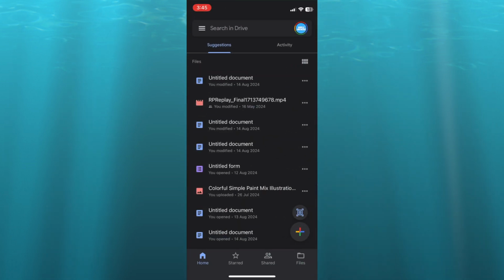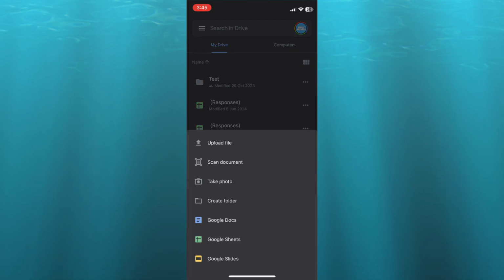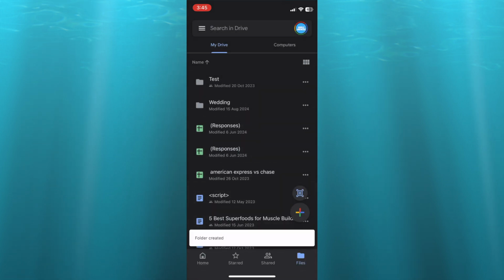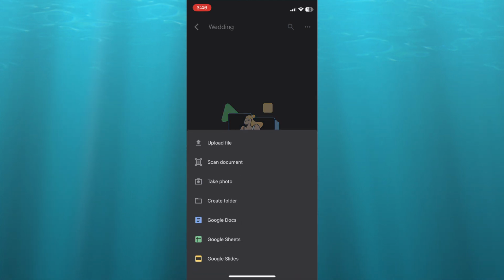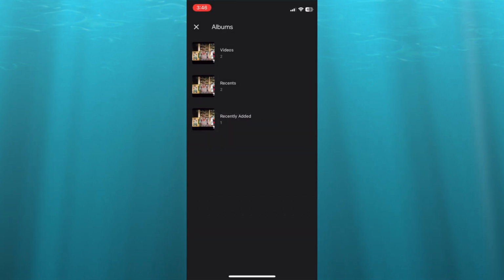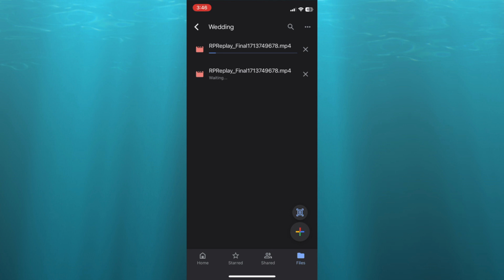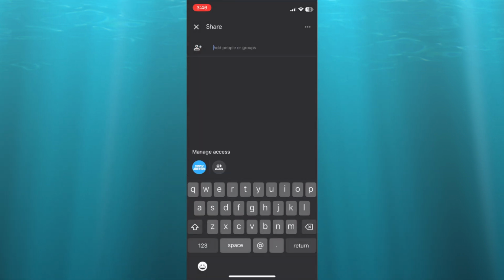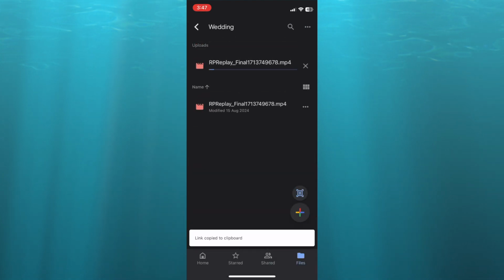HOW TO MAKE A GOOGLE DRIVE LINK FOR PHOTOS IN IPHONE